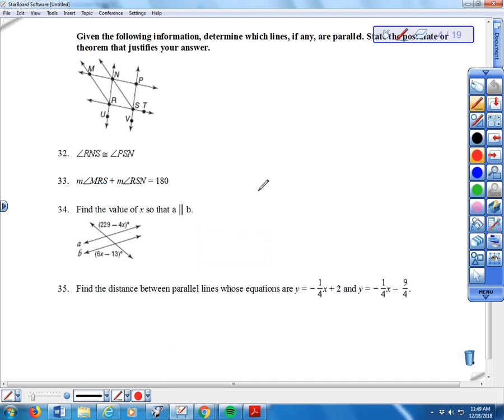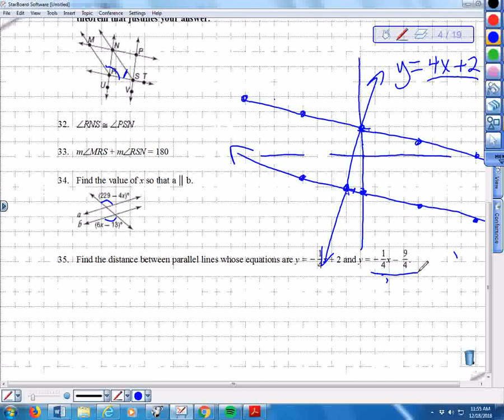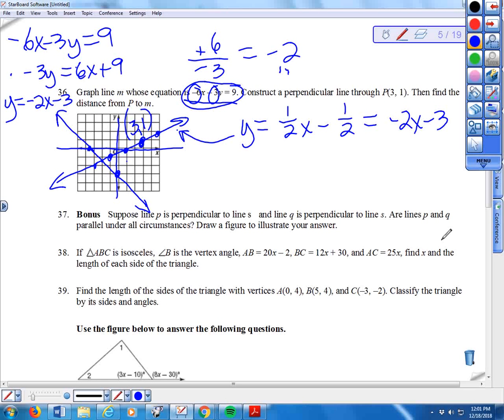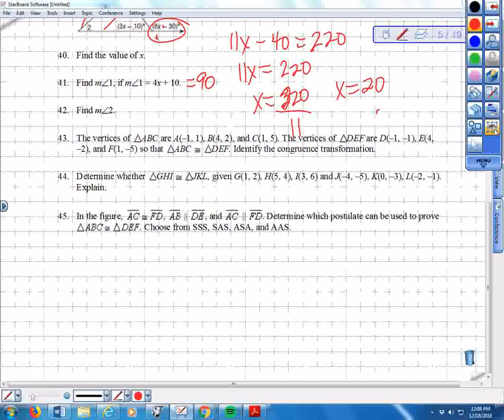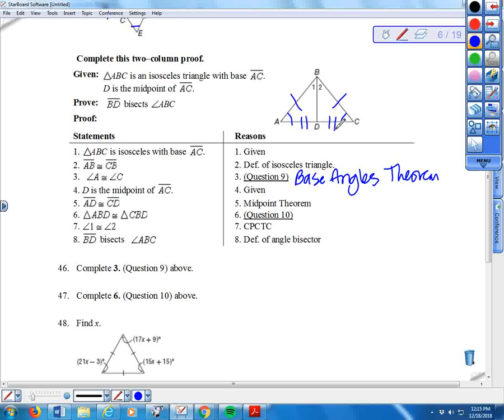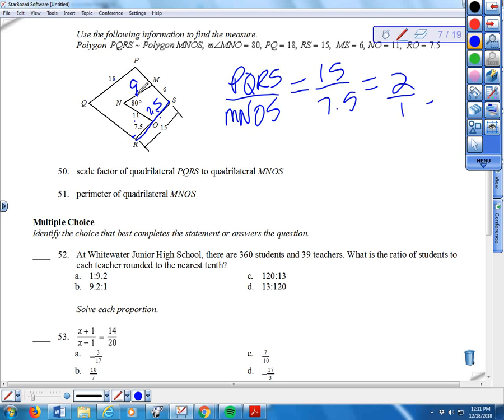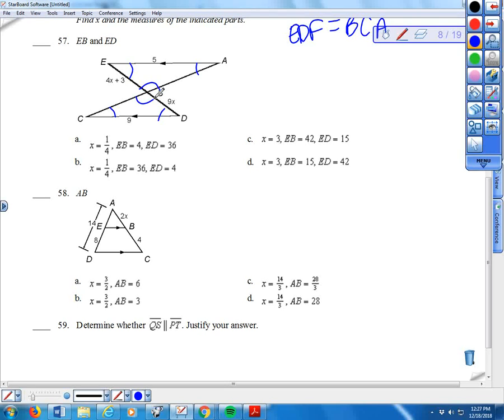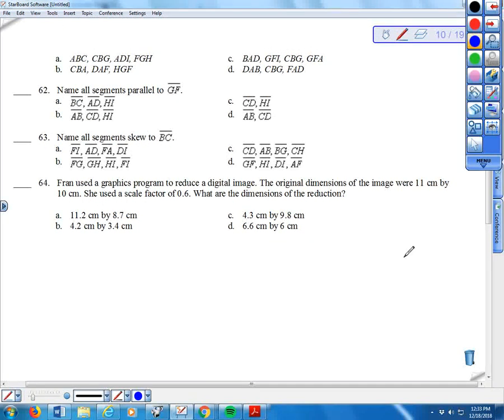1st Semester Final Review Part 2